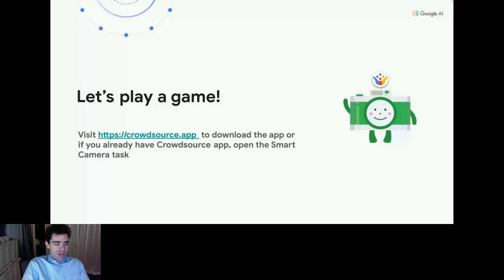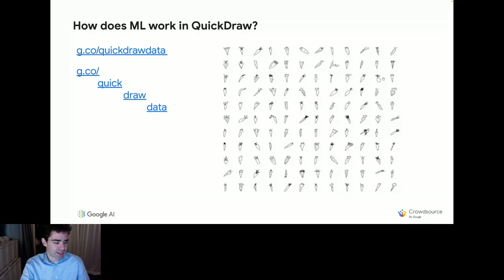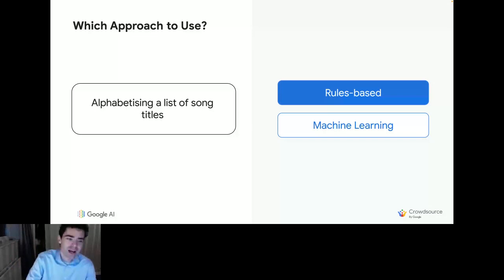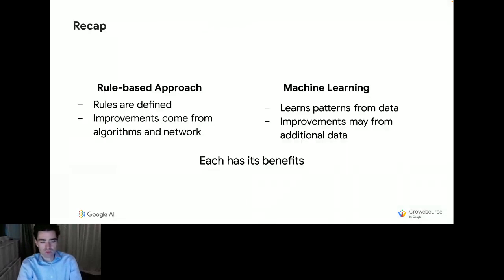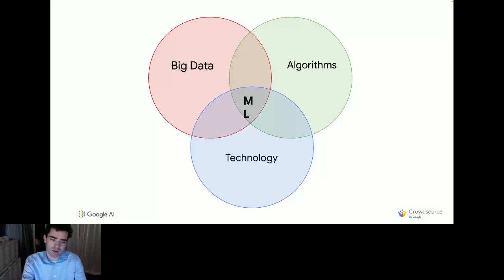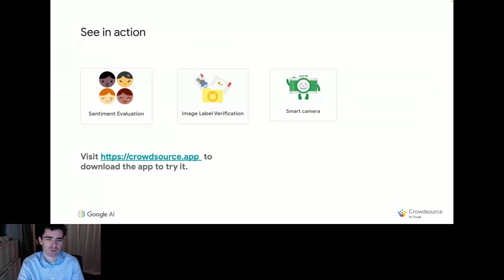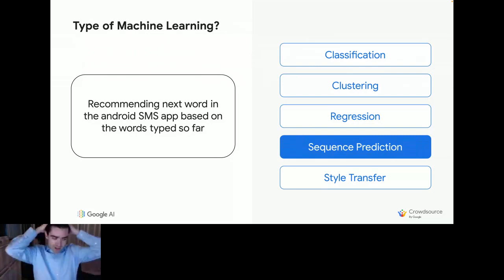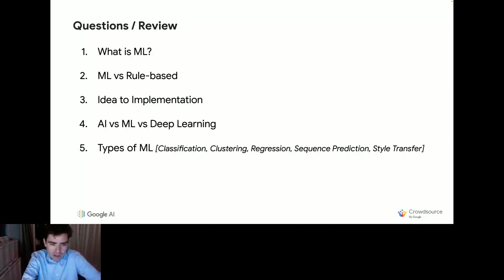Explore Machine Learning: Introduction to Machine Learning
Explore ML with Crowdsource is a Google program to help you get started with Machine Learning.

In this introductory session, we will:

• Summarise what ML is

• Distinguish between types of ML

• Recognise when ML can be used to solve a problem